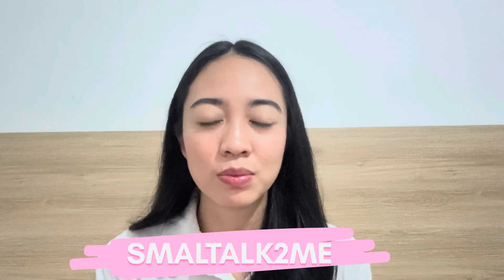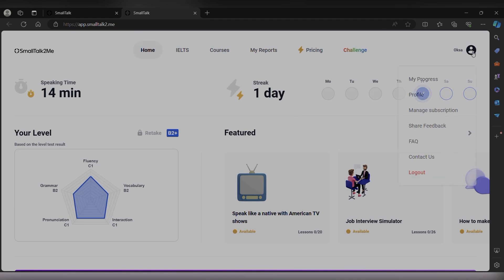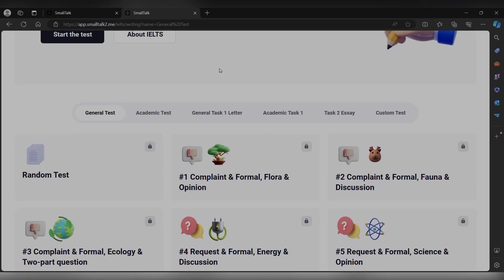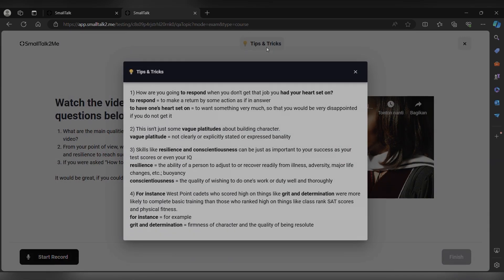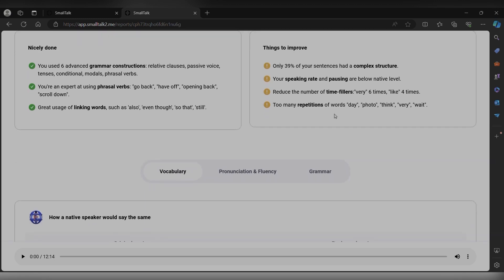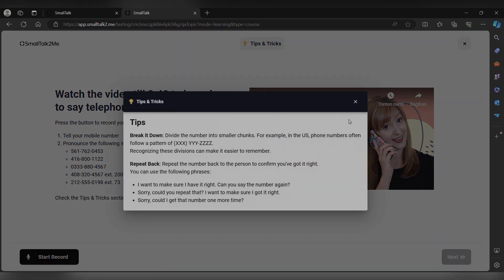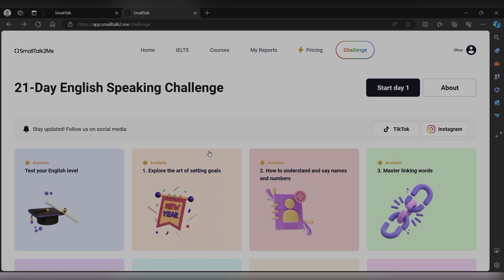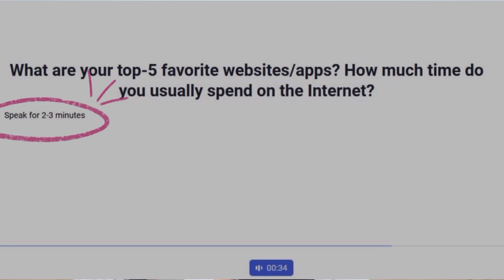SMALLTALK2ME : AI Tool for Learning English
Hi everyone! I'm Ni Putu Oksa Trisnadiani, a postgraduate student at Ganesha University of Education majoring in English Language Education. In this video, I would like to share an AI-based tool for learning English, SMALLTALK2ME Hope it can help us in learning English. Enyoy!

This vlog is a task assigned for the Digital Literacy course supervised by:
Prof. Dr. Ni Komang Arie Suwastini, S.Pd., M.Hum.
Prof. Dr. Putu Kerti Nitiasih, M.A.
Prof. Dr. I G A Lokita Purnamika Utami, S.Pd., M.Pd.